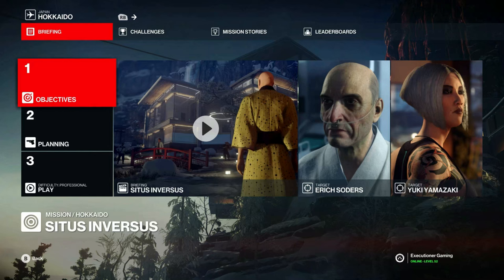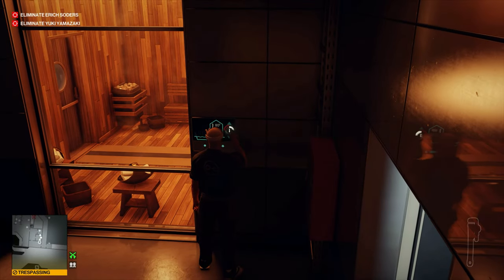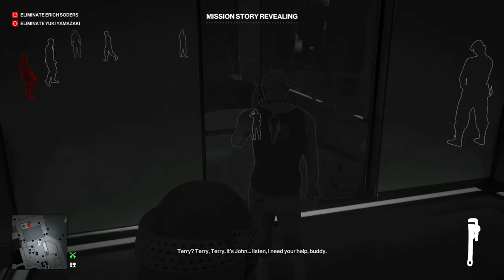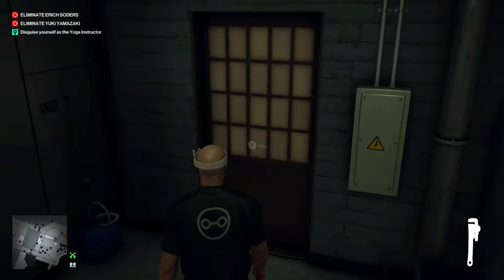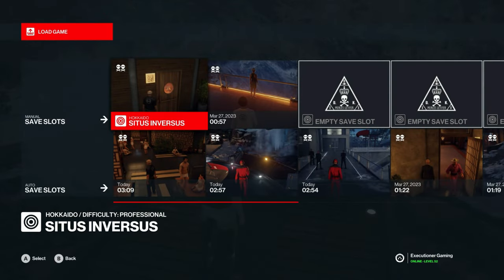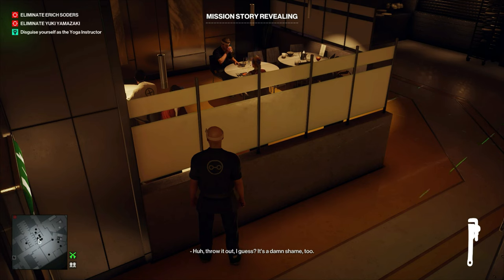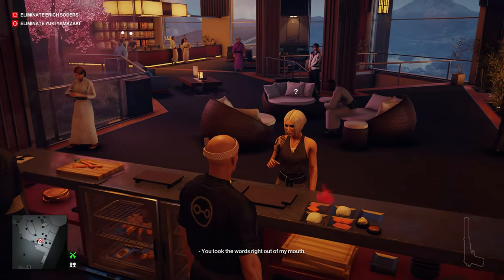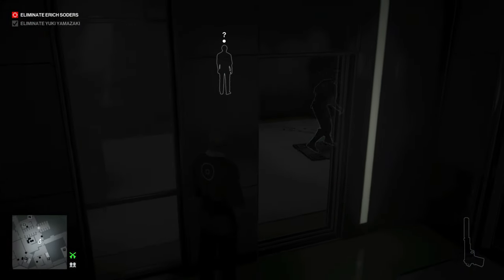Hitman 3: Hokkaido - Situs Inversus - Jeg Sauna Hende Ikke, Namaste, A Bit of a Stretch, Techman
This video will show you how to get the following challenges in the Situs Inversus mission in Hokkaido:

Loadout Menu 0:00

Smell Something Fishy? 0:53

Namaste 1:55

Mission Story - Hot Springs 4:05

Jeg Sauna Hende Ikke 5:21

What's Up-Dog? 6:05

A Bit of a Stretch 6:28

Mission Story - Thrill Seekers 9:35

Sushi, Honshu Style 11:50

Techman 12:50